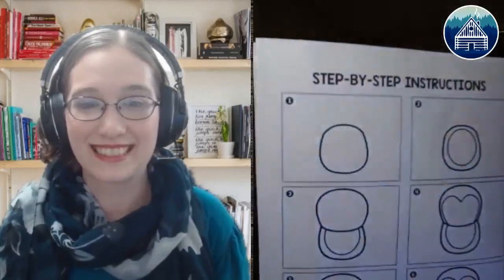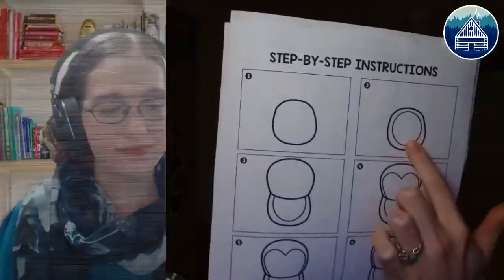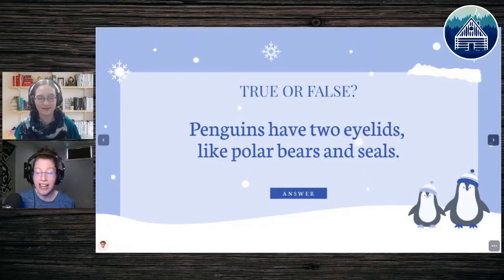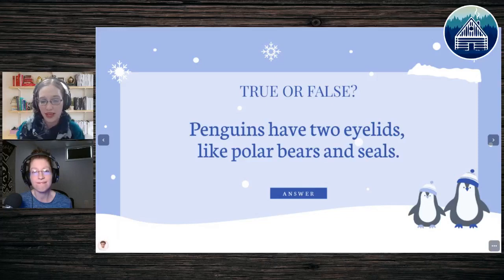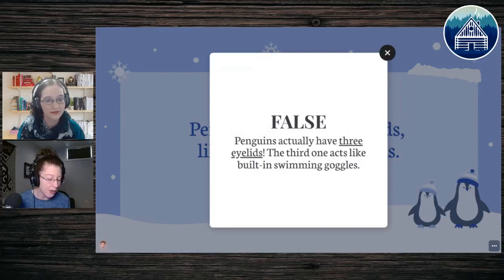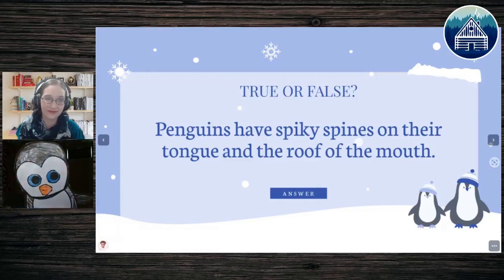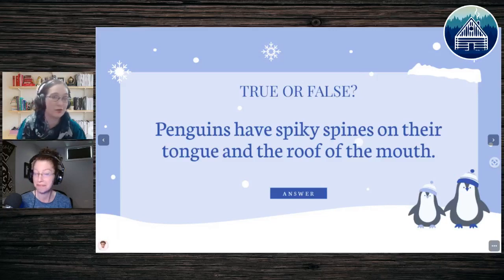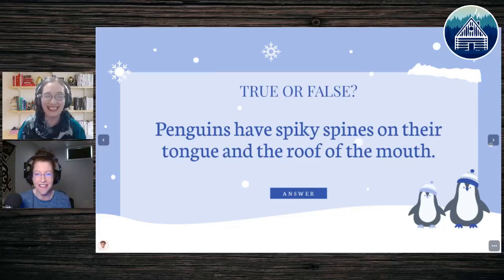Free Penguin Trivia Game and Craft: Everything You Never Knew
Join us for a free penguin trivia and craftivity class with Heather Huhman from Love of Learning. She will host a Jeopardy-style game about penguins where participants guess whether a statement is true or false. Think you know everything already? You'll soon find out!

Although the class works best for 3rd-6th grade, both younger and older kids are welcome and will have lots of fun! If you've attended Heather's previous trivia classes, you know this is a can't-miss event.